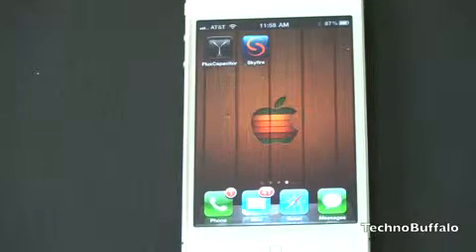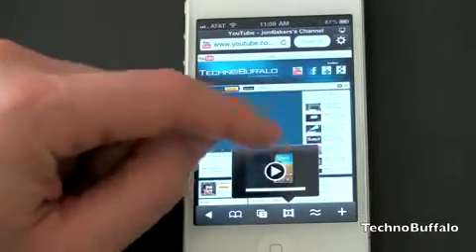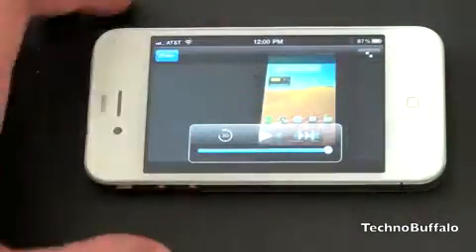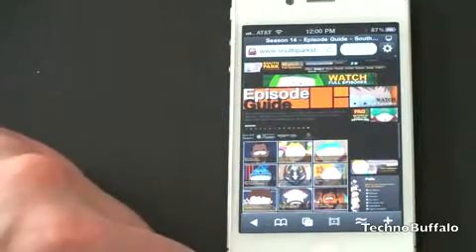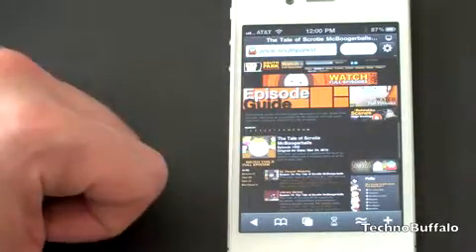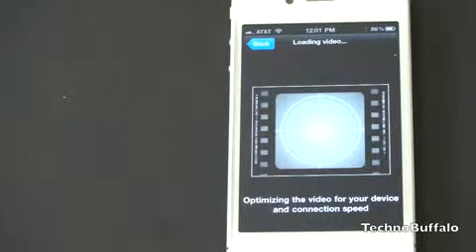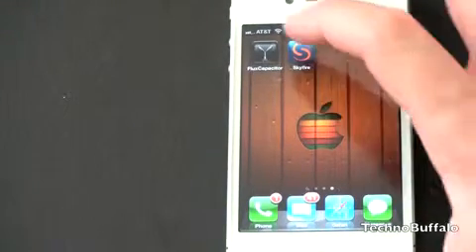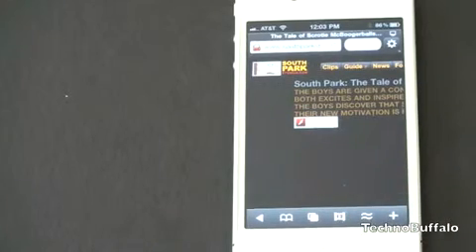Skyfire Flash Videos on iOS!